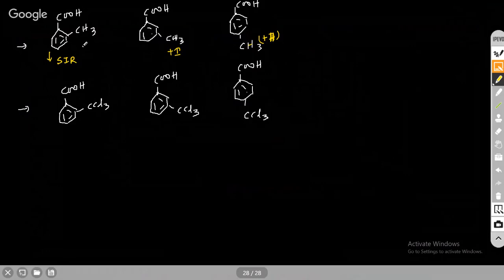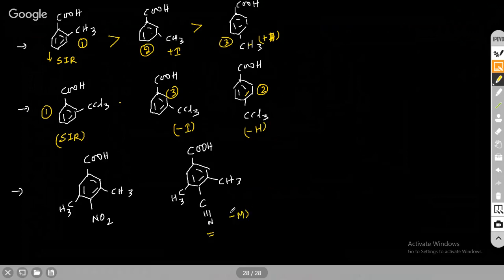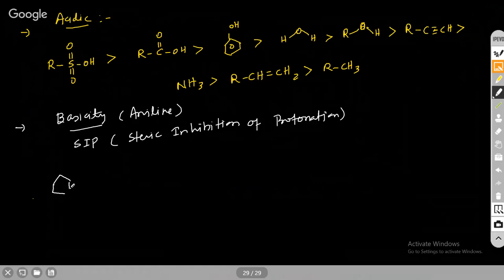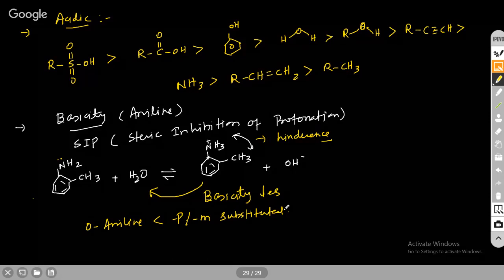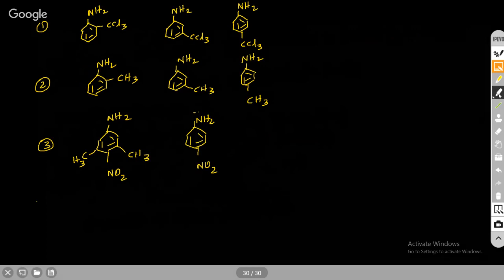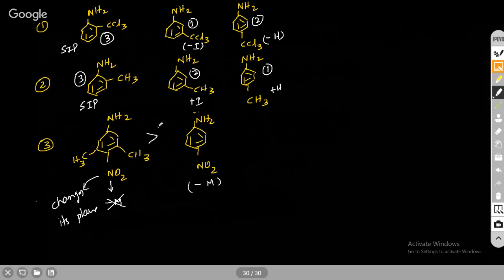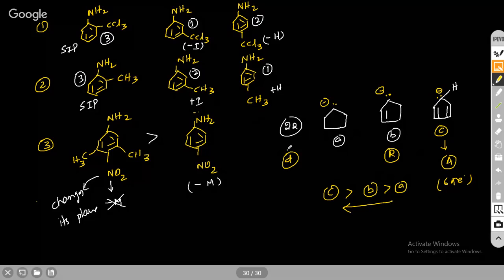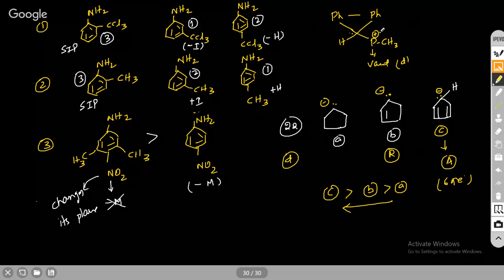Problem Solving Chemistry-2